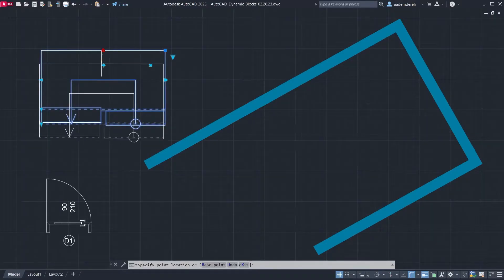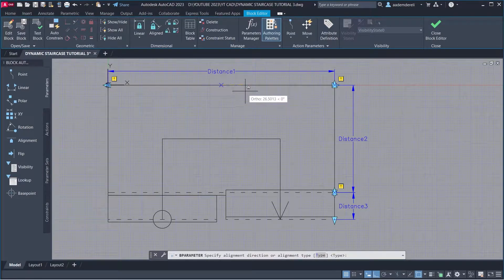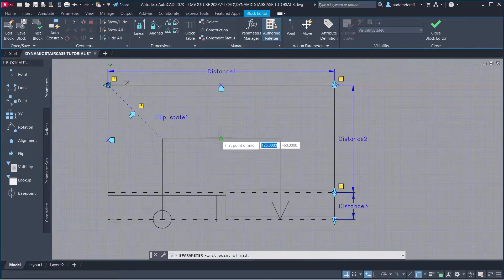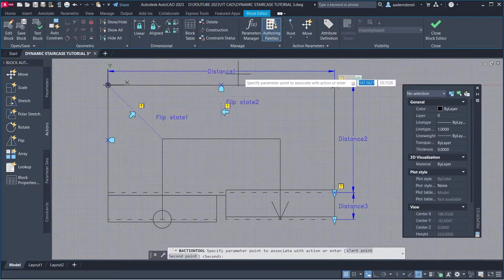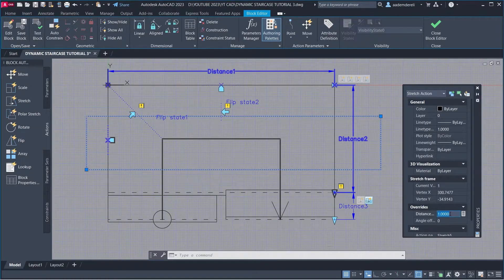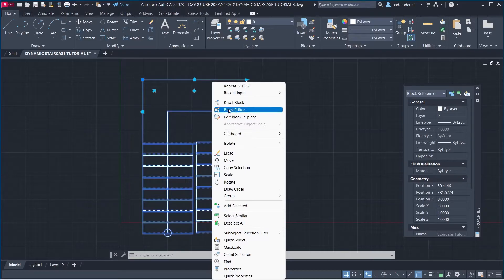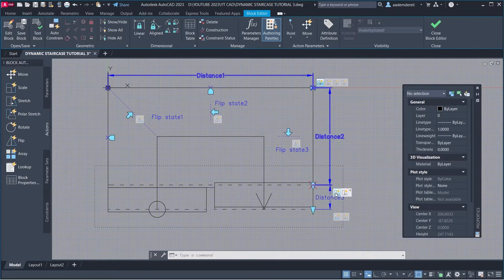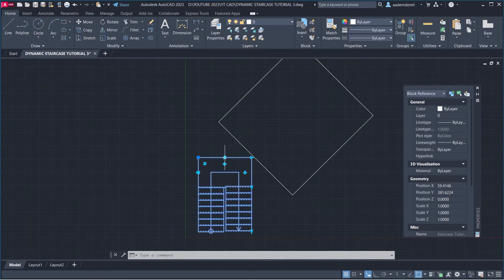AutoCAD Dynamic Staircase Tutorial 3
Get access to our AutoCAD Dynamic & Static Blocks library

NOTE: The blocks do not include attributes (tags) as demonstrated in the videos. This feature was intentionally excluded to ensure broader compatibility across different AutoCAD versions and system configurations.

AutoCAD tutorials, AutoCAD dynamic blocks, architecture tutorials, U-shaped dynamic staircase